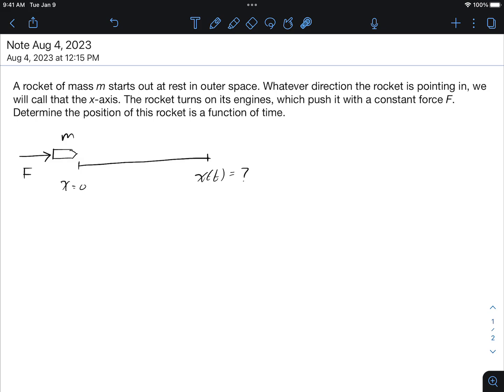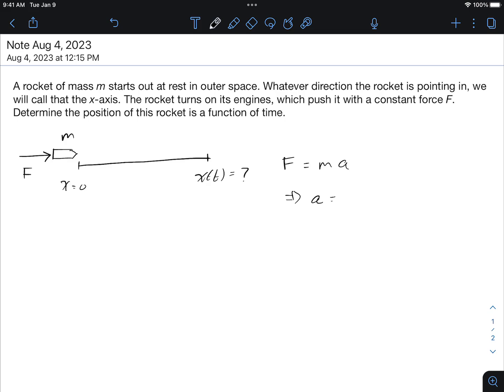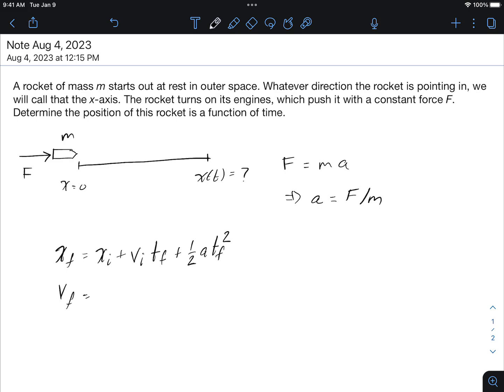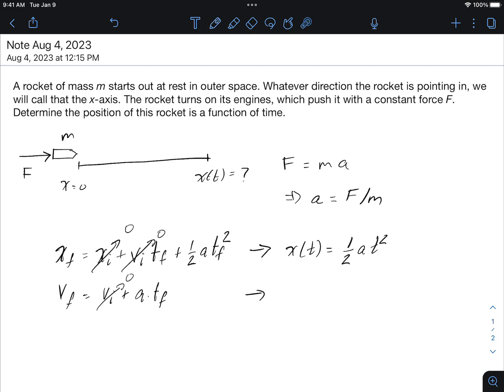A rocket turns on its engines (part II)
Use the drawing we found in the previous video to determine how the rocket moves as a function of time.